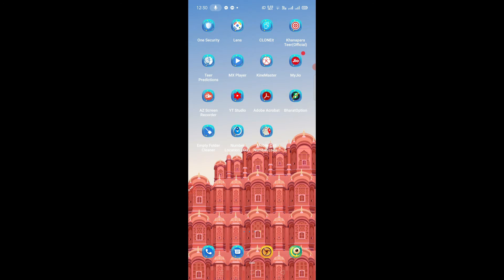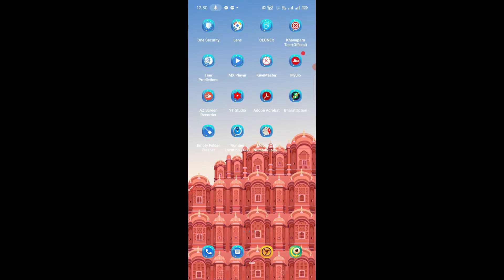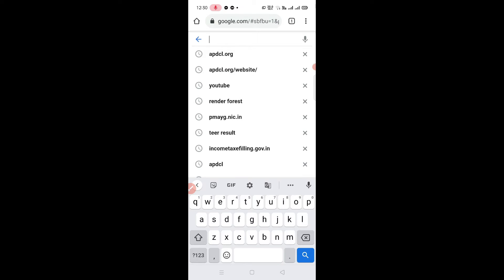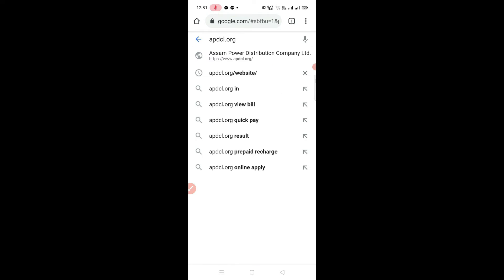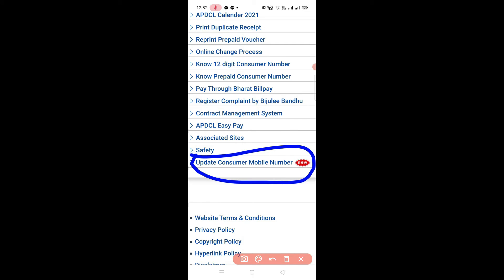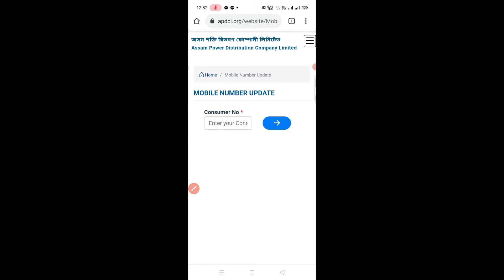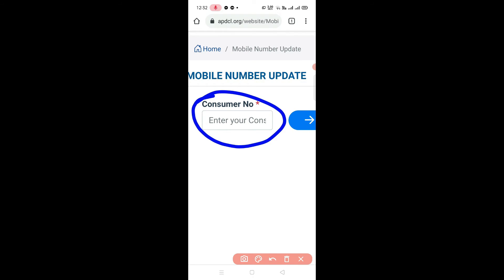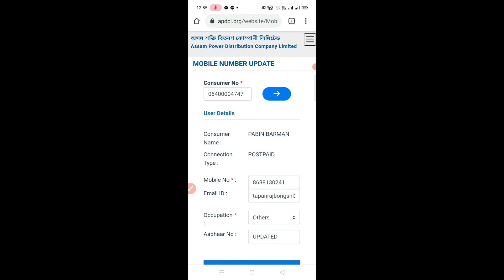APDCL Aadhar link cheek / update mobile number consumer number -APDCL Mobile no adhar no link cheek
about this video:

                             APDCL mobile number adhar number link cheek

APDCL Aadhar link cheek
update mobile number consumer number
APDCL Mobile no  adhar no link cheek
apdcl link aadhar
apdcl link mobile number
apdcl link mobile number registration
apdcl link aadhaar card
apdcl link with aadhar card
apdcl link aadhaar
apdcl mobile aadhar link
apdcl mobile no link
apdcl consumer id check
apdcl mobile number link
meter number se consumer id kaise nikale
apdcl new connection
apdcl consumer name change
apdcl customer care number
apdcl bill kaise check kare
apdcl agent registration
apdcl mobile number register
apdcl new connection
apdcl agent registration
apdcl new consumer number
apdcl mobile number update
mobile number link apdc
how to link aadhar card with electricity bill
apdcl aadhar link
update consumer mobile number
apdcl adhar monile link compalsuri
apdcl
apdcl consumer mobile number process
apdcl electricity bill update
apdcl latest update